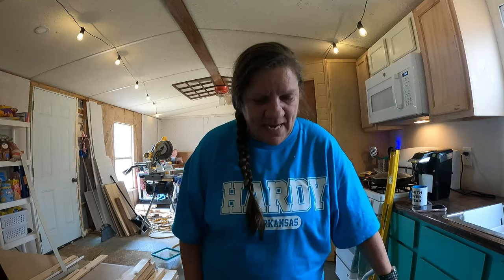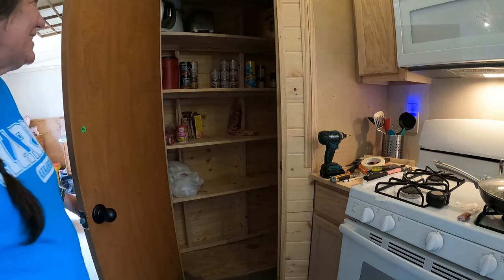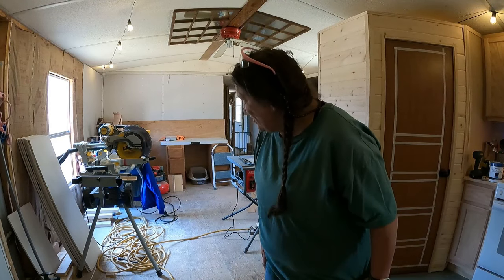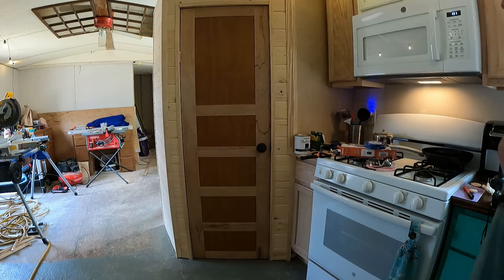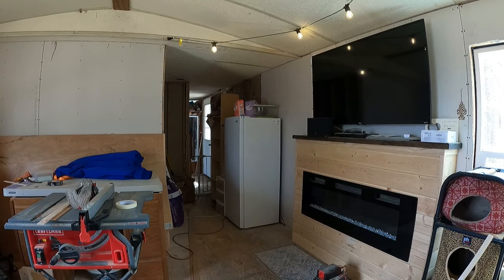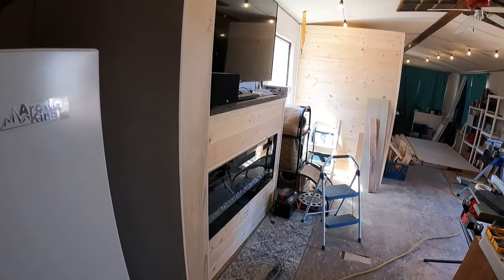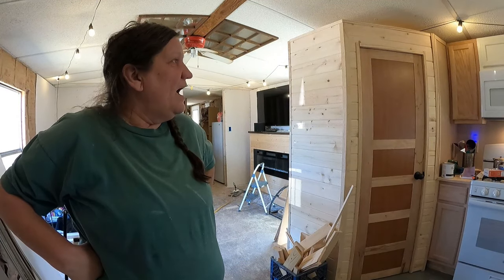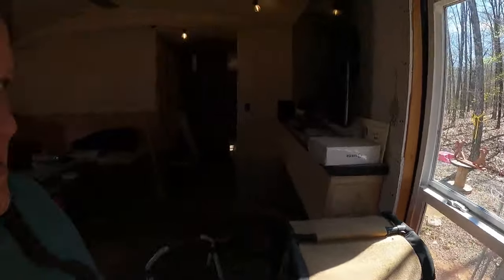Finishing Pantry Trim & Building A Partition Wall | Extreme Budget Mobile Home Remodel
Hello Dreamers!
In this video I finish trimming out the pantry and fireplace. I also build the partition wall.

Friend Mail:
Big Dreams
Hardy AR 72542